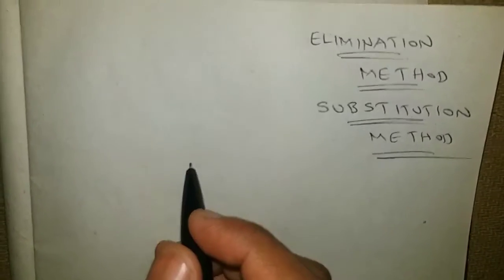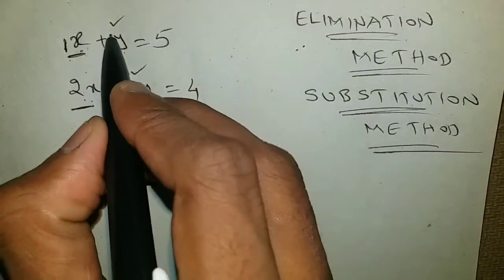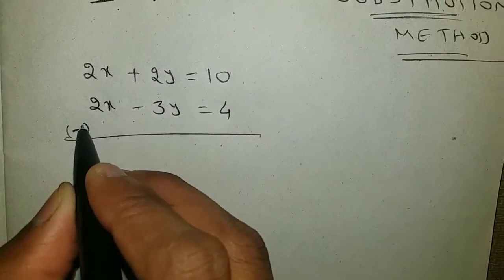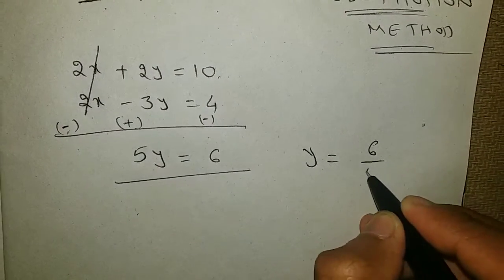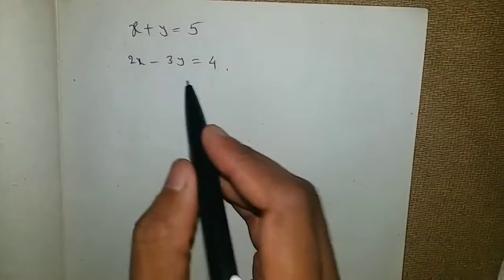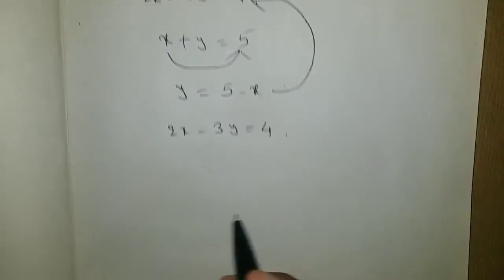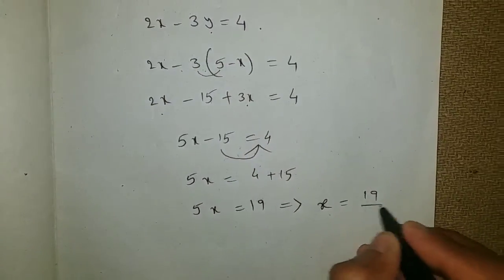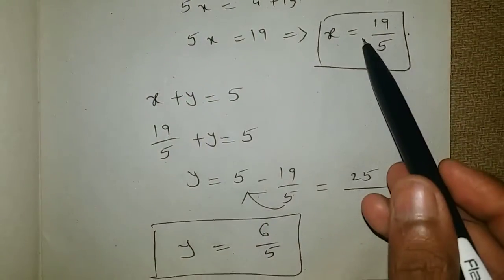Class 10 pair of linear equations in two variables elimination method substitution method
Elimination method substitution method class 10 pair of linear equations in two variables mathematics